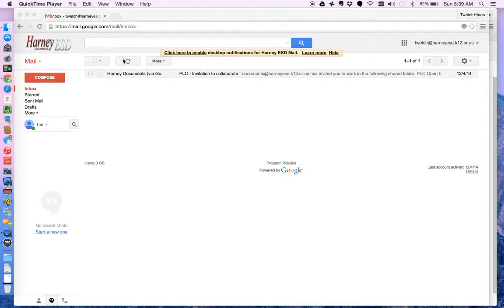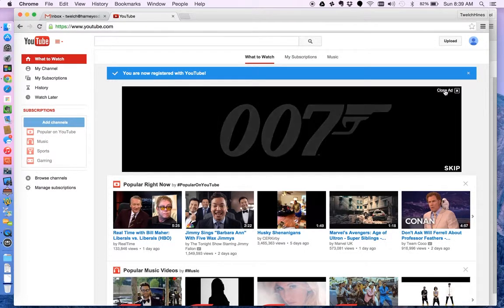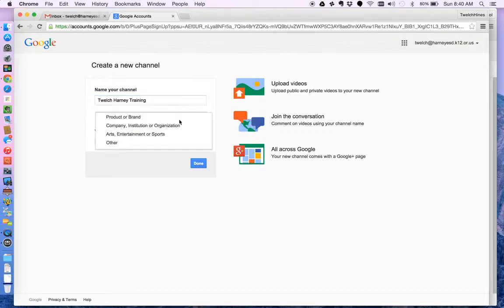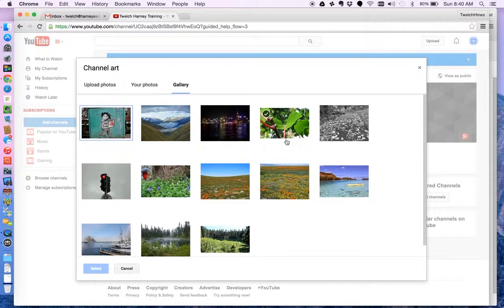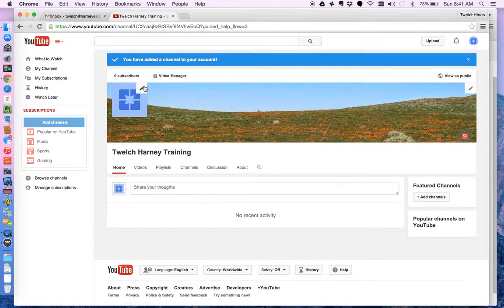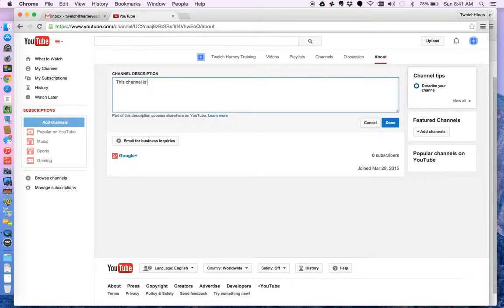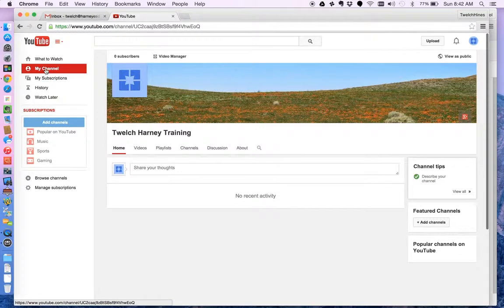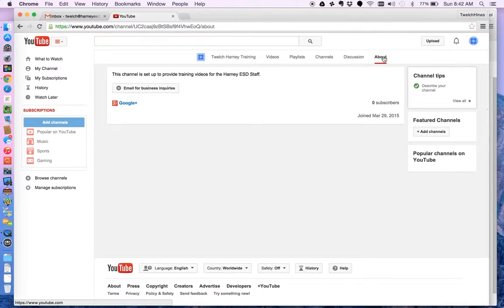HarneyYouTube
You Tube set up video for Harney ESD Training.